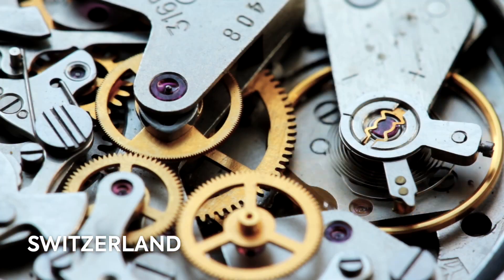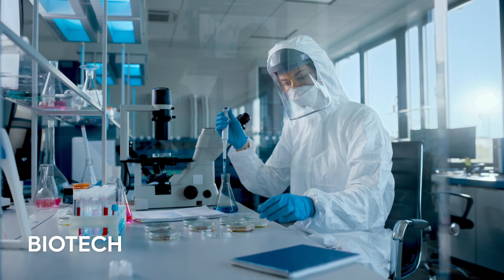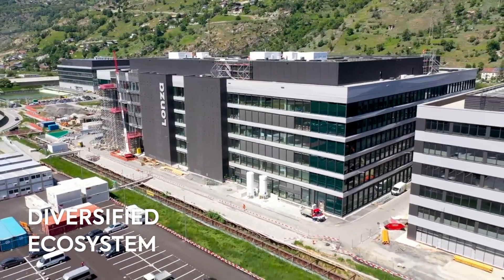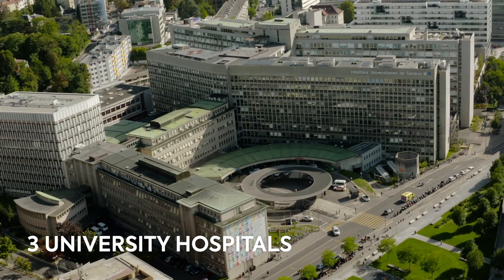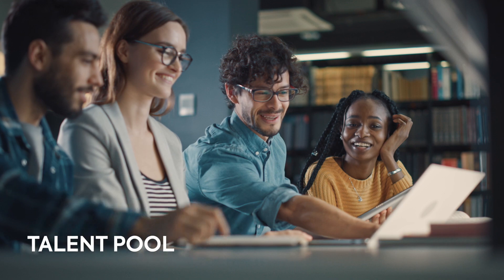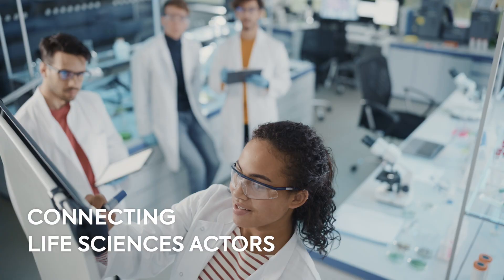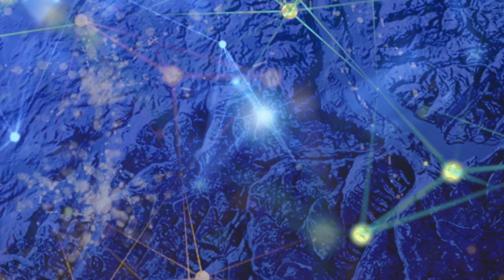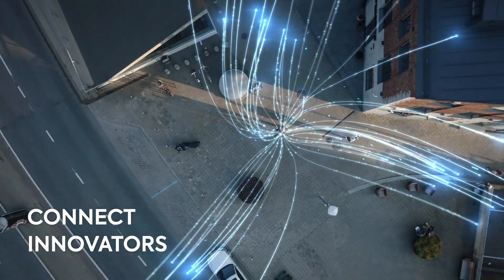BioAlps, Empowering the Swiss Health Valley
BioAlps’ life sciences cluster includes Western Switzerland’s biotech, medtech, pharma, digital health, nutrition, and cosmetics key players from academia, industry, innovation support organisations, service companies, media, and government. The Association offers access to a dynamic network of Swiss and international life sciences experts. BioAlps is supported by 14 academic institutions, 7 cantons, and the State Secretariat for Economic Affairs. Its mission is to empower the Swiss Health Valley, in Switzerland and abroad.